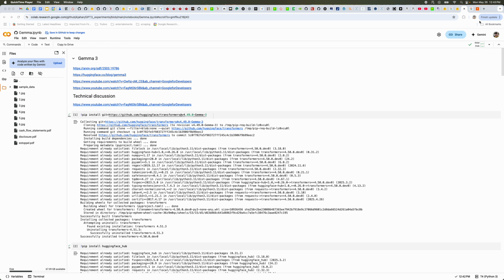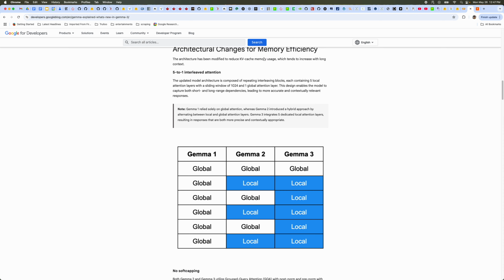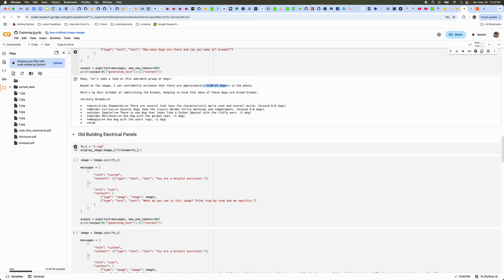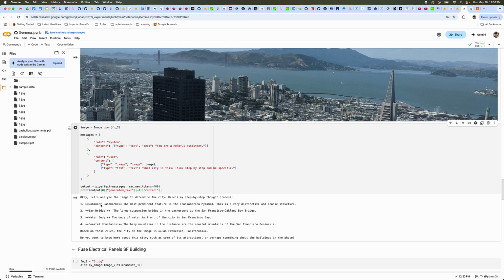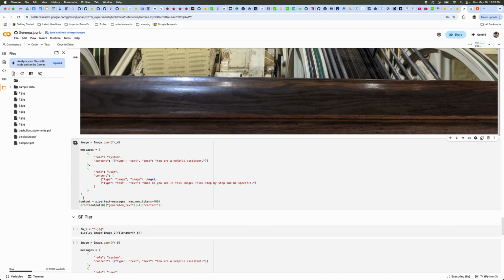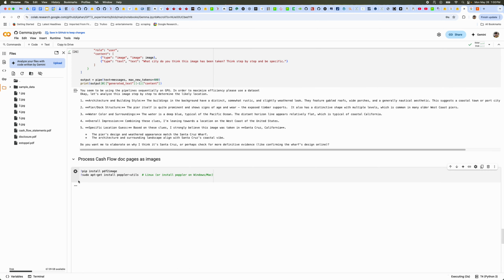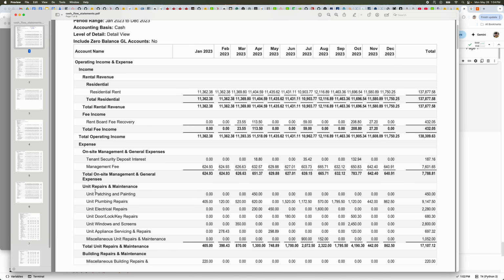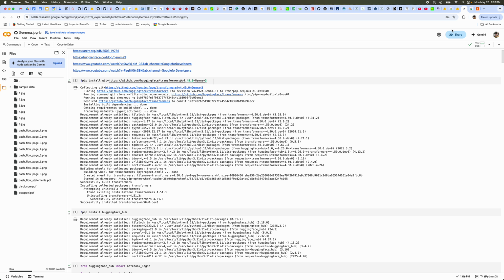Gemma 3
Gemma 3 visual language model demo! We will demo where Gemma 3 $b hallucinates and some of its capabilities and business use cases.